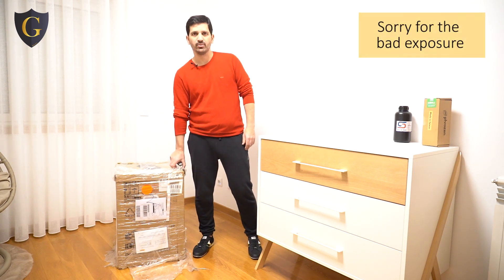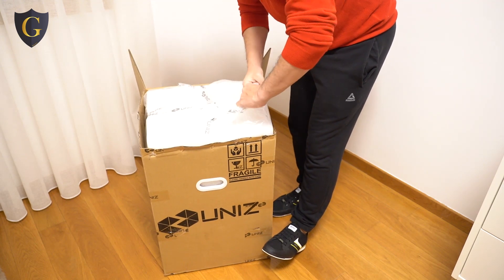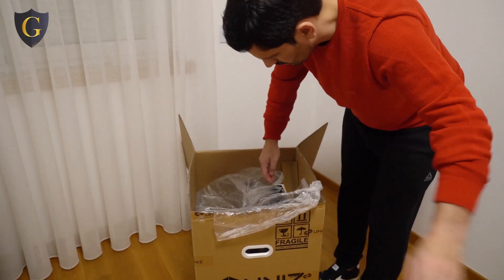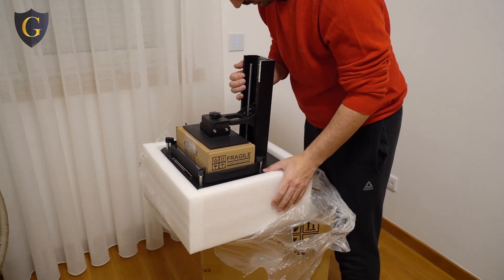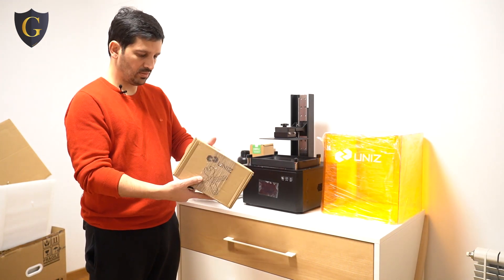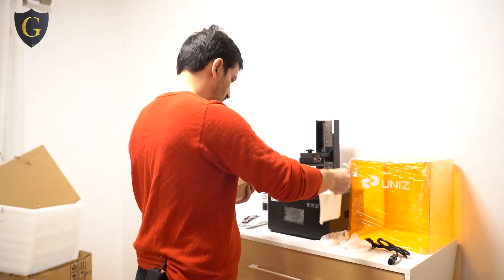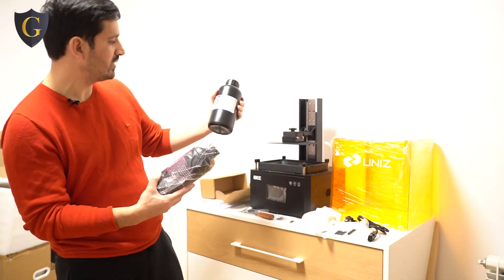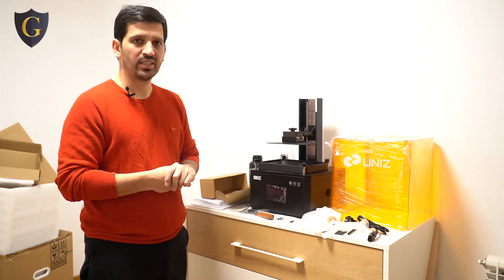Uniz IBEE quick unboxing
This should be a series of videos, showing my progress jumping from FDM machine (Prusa MK3S) to SLA.

Also this is my first public review, so fresh start with a fresh product.

Printer